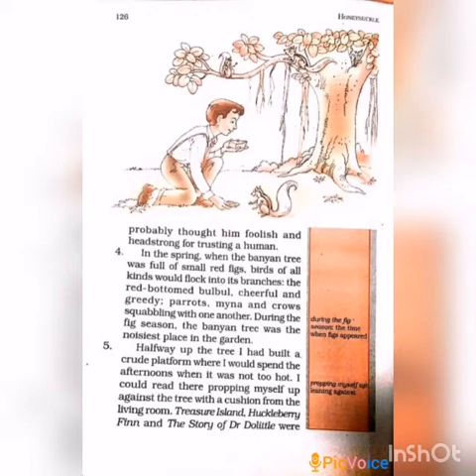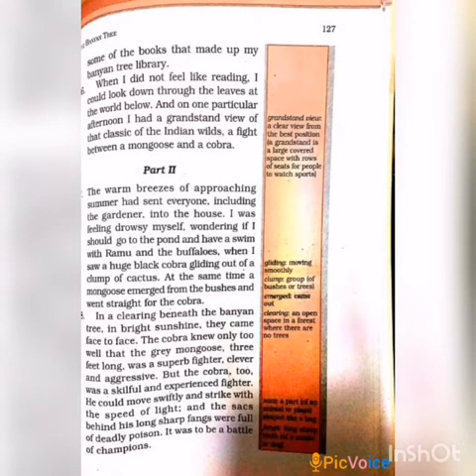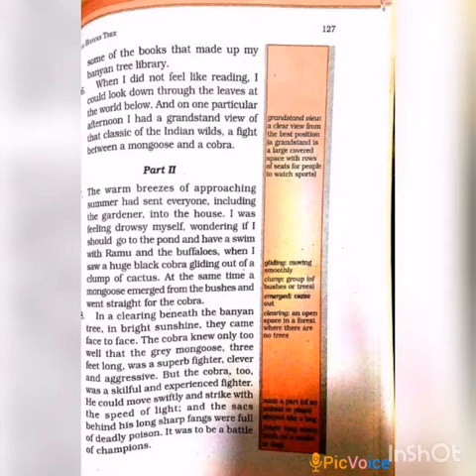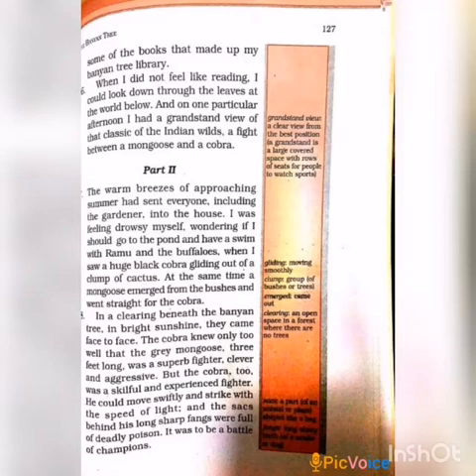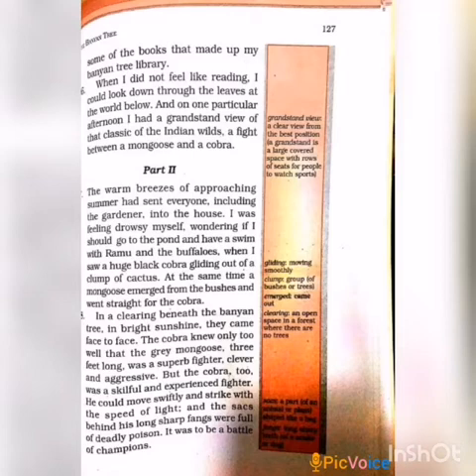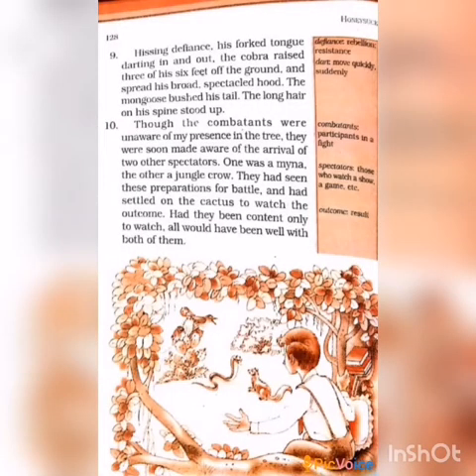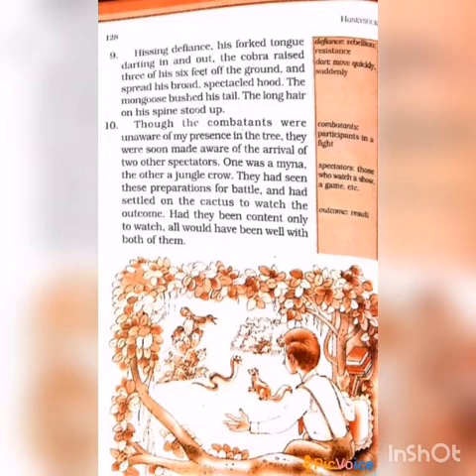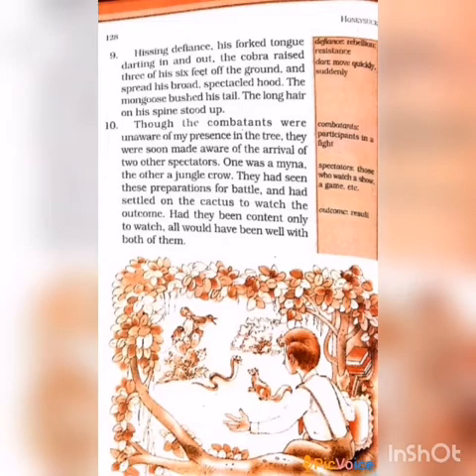SRI PARASAKTHI VIDYALAYA CBSE